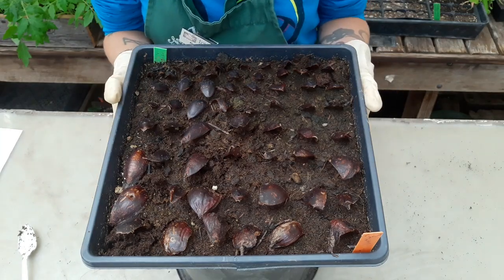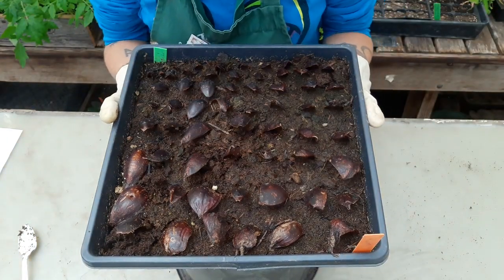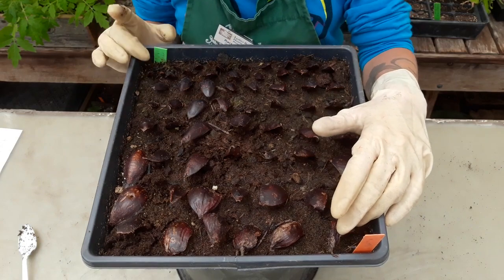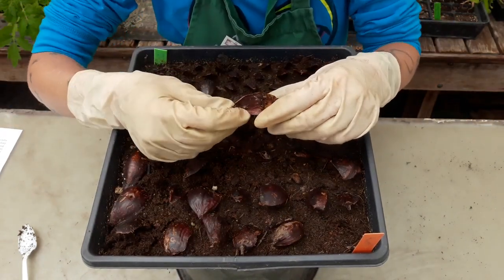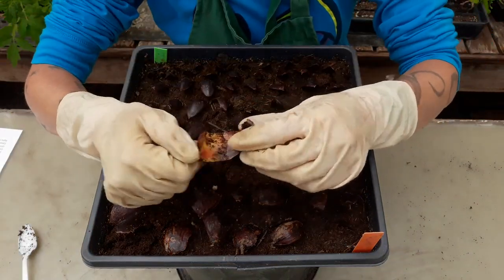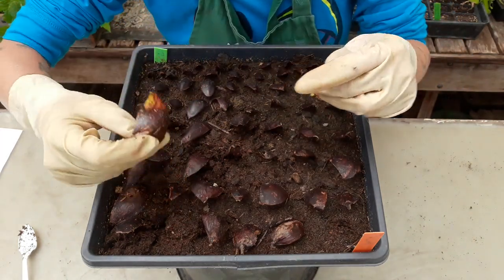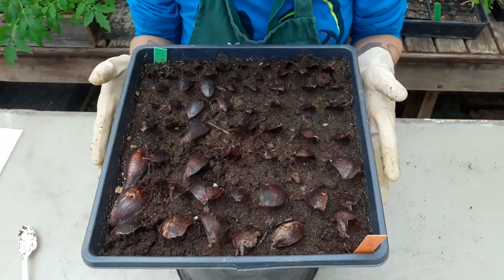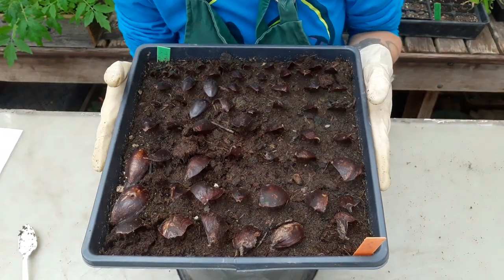Stargazer Lily Scaling Observation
Rachel takes a look at the rooting progress of a Stargazer Lily scaling experiment.